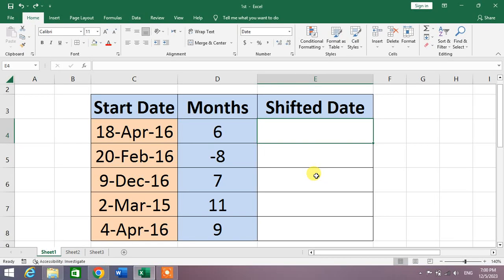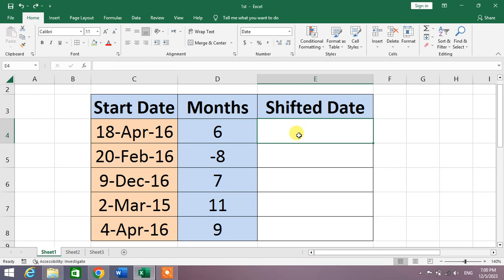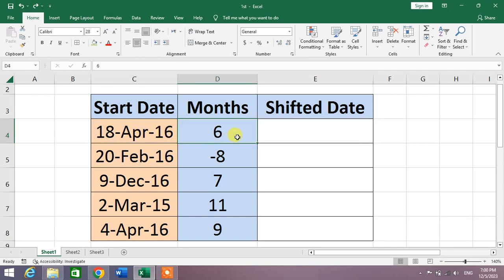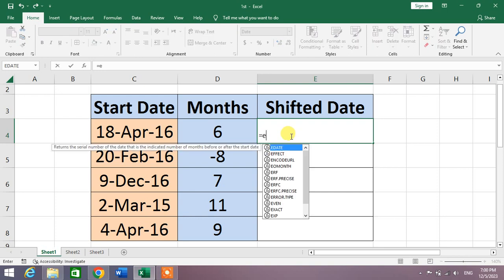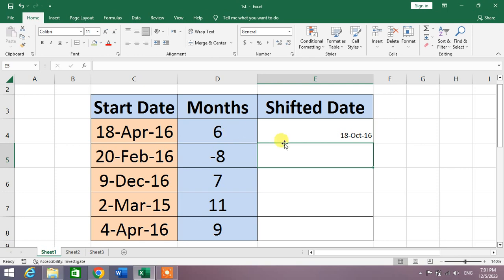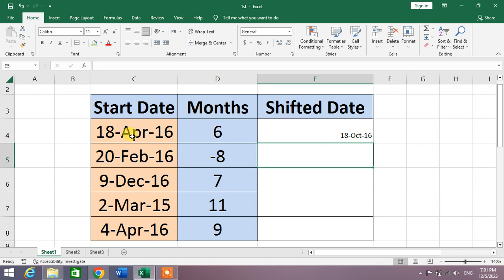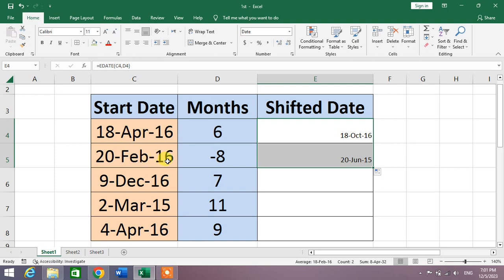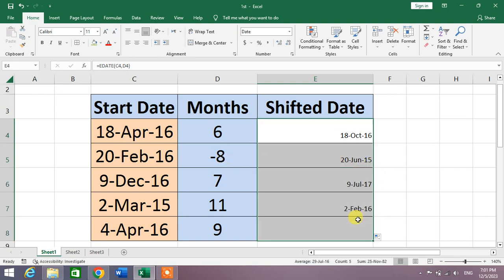How to Shift a Date Forward or Backward by Given Number of Months in MS Excel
How to Shift a Date Forward or Backward by Given Number of Months in MS Excel | Shift Date Forward or Backward by given months in excel
This Video tourism will help you on shifting dates forward or Backward by given number of months in Microsoft Excel. After watching this video tutorial you will be able to shift dates forward or Backward by given number of months in excel.